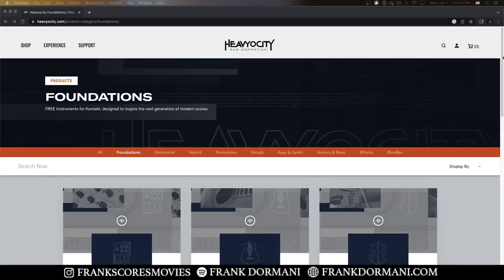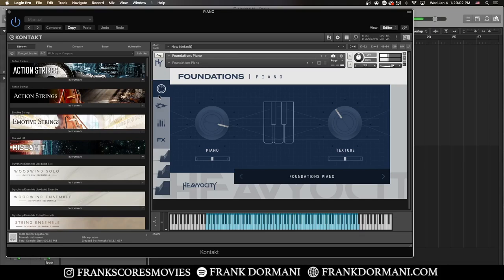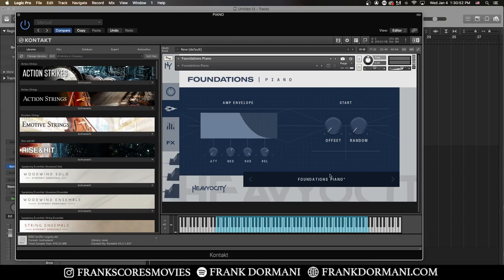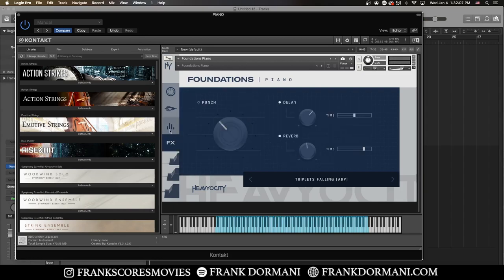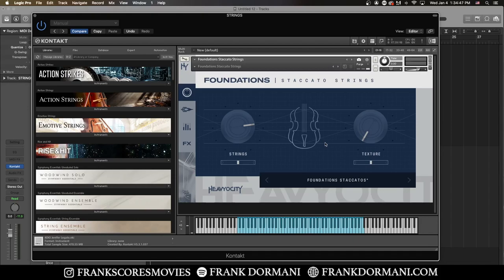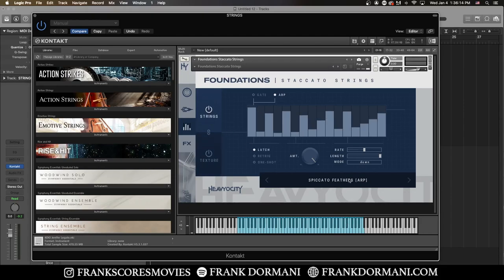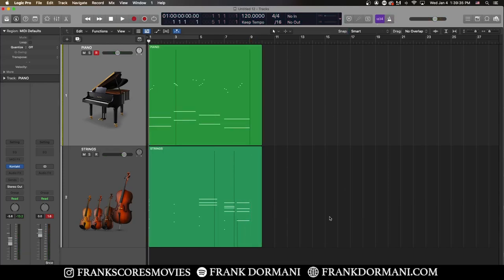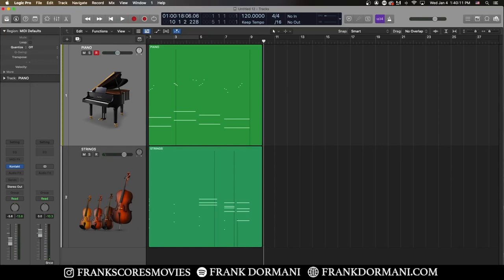FREE Virtual Instruments That Will Have You Composing TODAY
If you’re looking to begin creating ORCHESTRAL MUSIC for FREE, head over to Heavyocity and shop their "Foundations" line of instruments. They are all free and run in the free Kontakt Player.

0:00 Intro
0:35 Piano Overview
3:38 Staccato Strings Overview
7:00 DEMO

I was not paid or told to promote this product, I just truly appreciate it and want others to take advantage of these instruments at a great price.